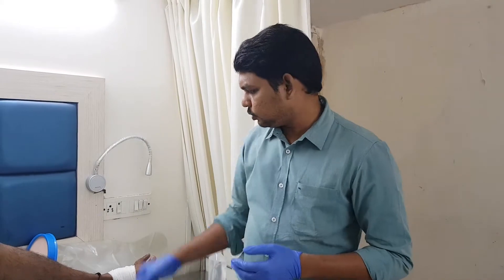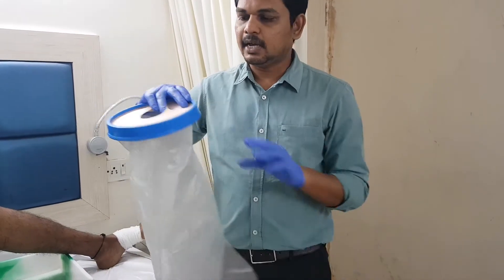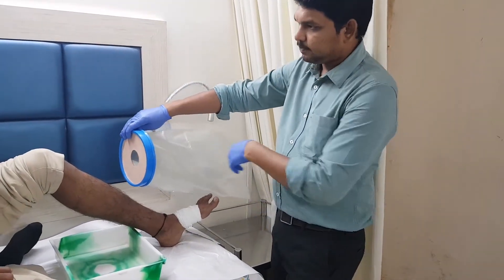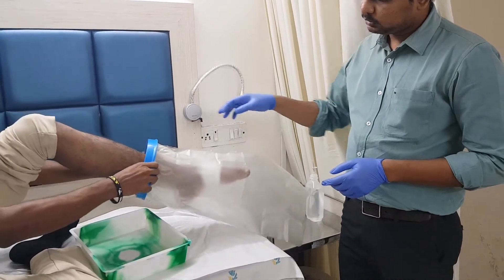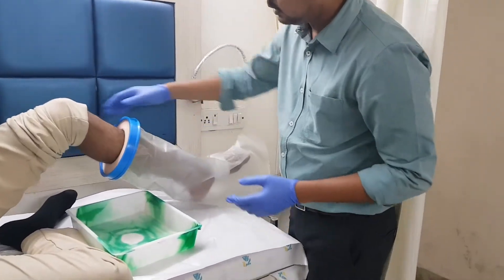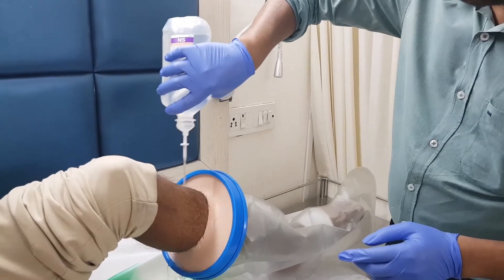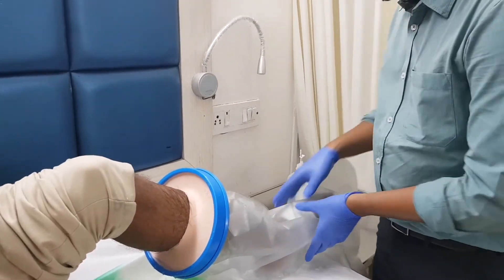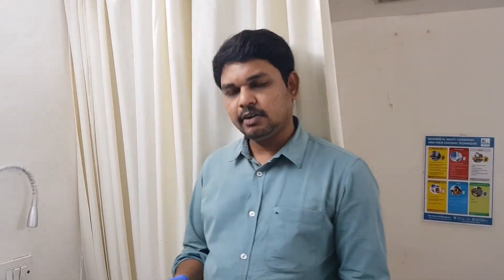Dressing protector. Dr.Premkumar podiatrist & diabetic foot specialist chennai